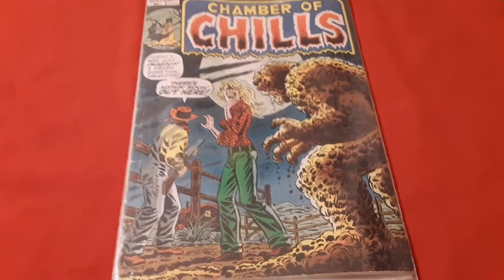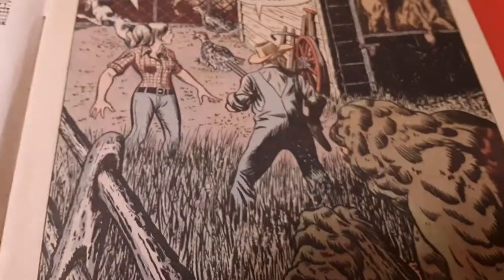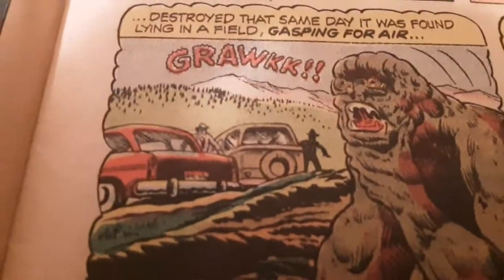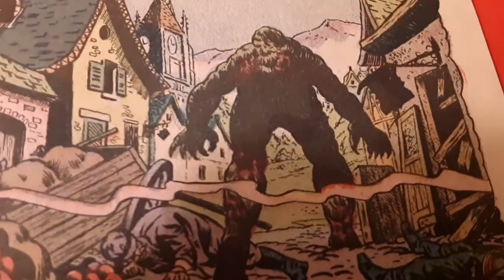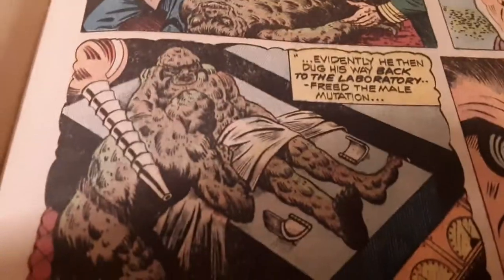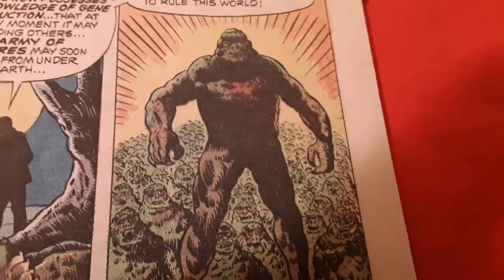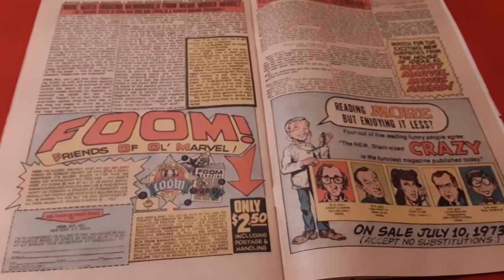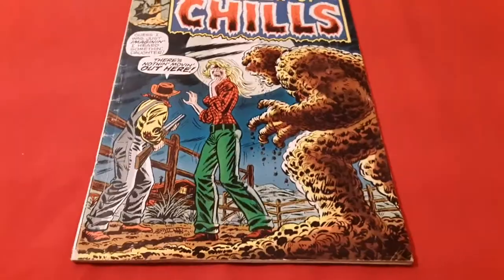CHAMBER OF CHILLS #6 FROM 1973 RARE COMIC